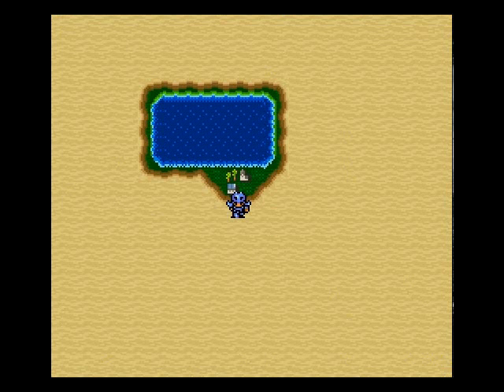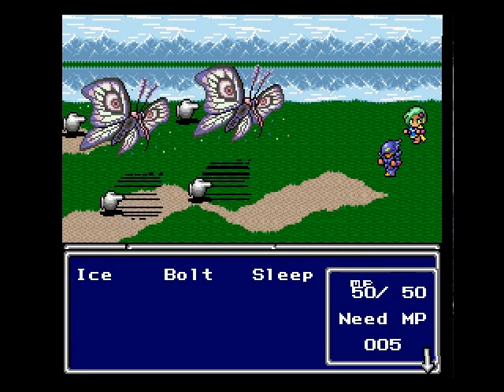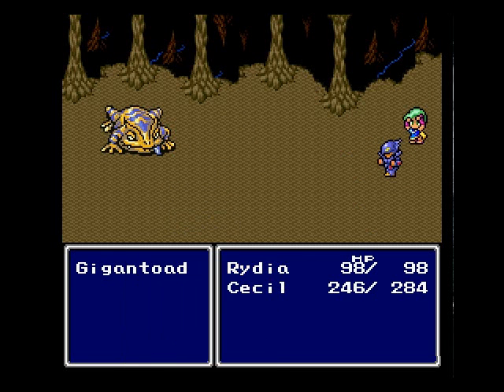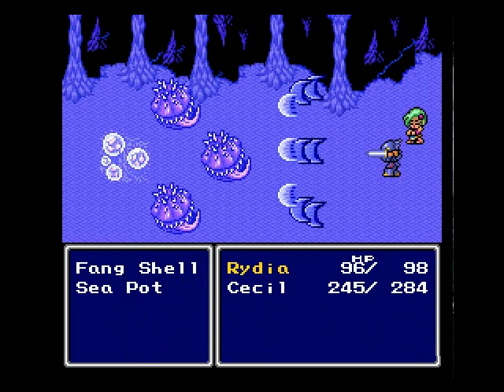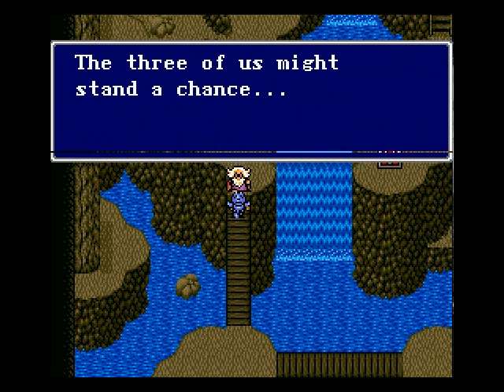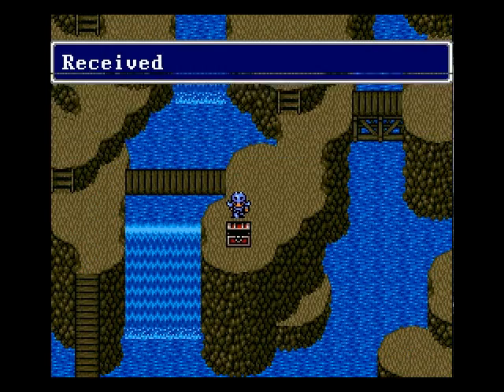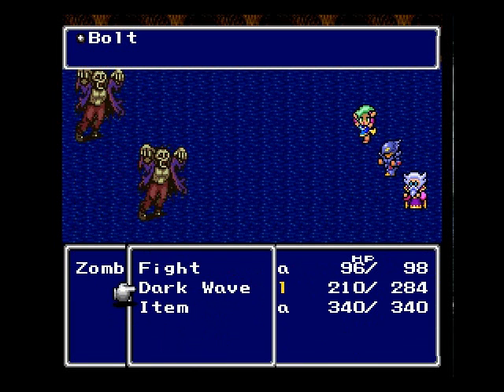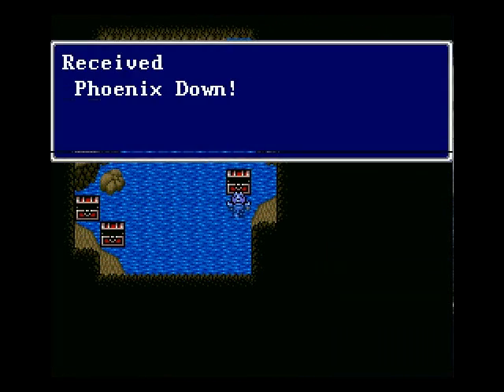Let's Play Final Fantasy 4 Part 6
In this episode we make our way towards a cave and find a sage Tellah. Hope we can save Rosa.